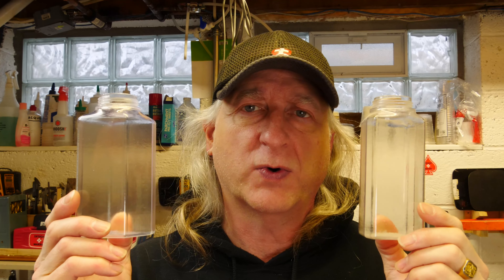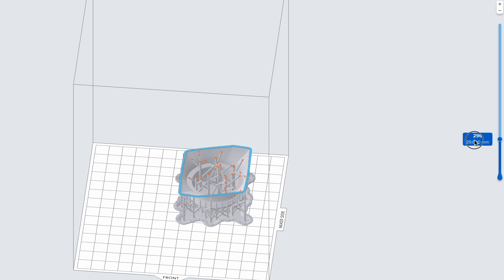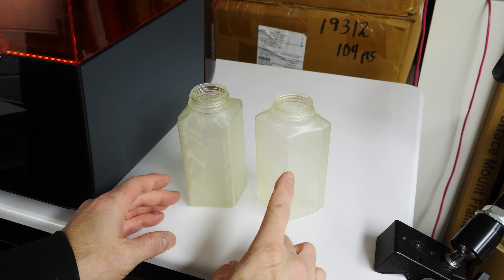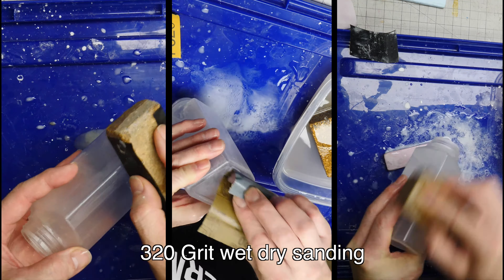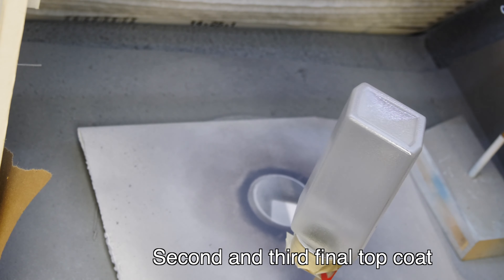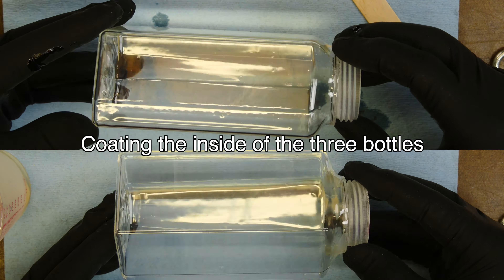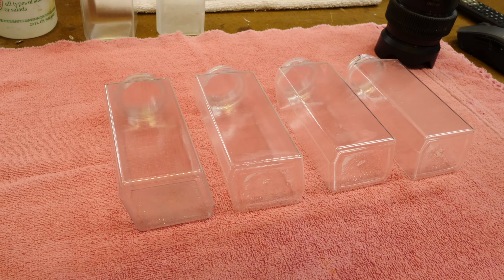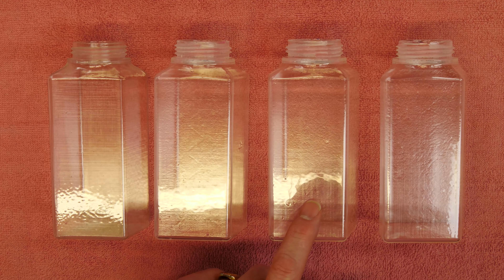How good is the Form3+ at printing clear?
Comparing a commercially printed prototype bottle from stratasys from 2019 to a Formlabs form3+ print done in-house using clear resin.

Urethane Automotive 2 part urethane Clear Coat
Black Skintx Latex gloves
320 grit wed dry sandpaper
400 grit wed dry sandpaper